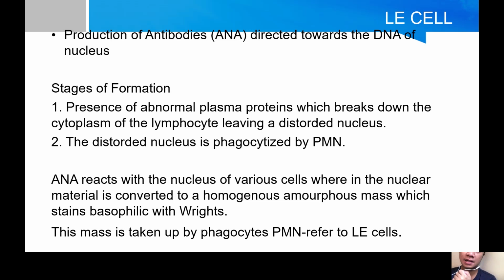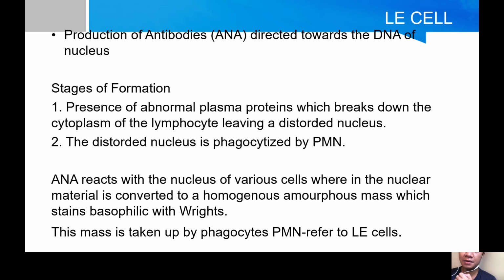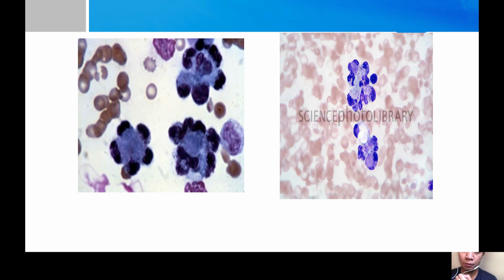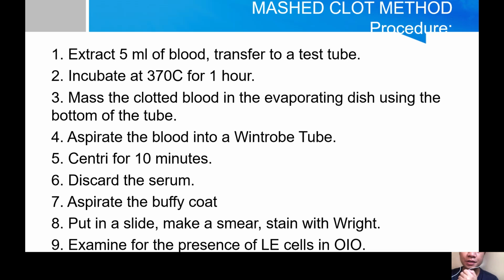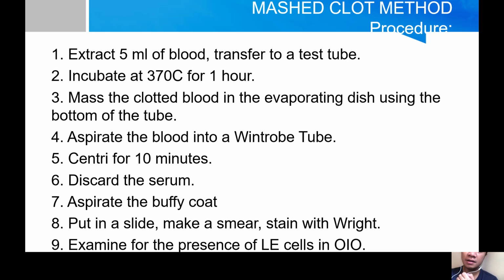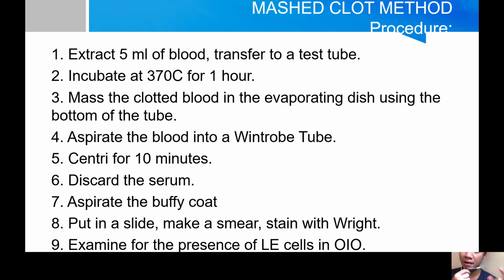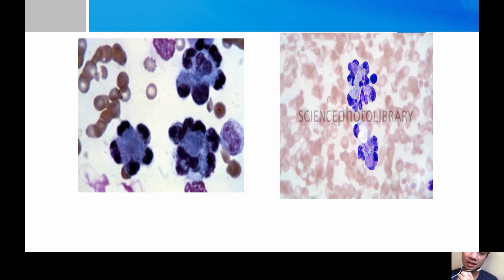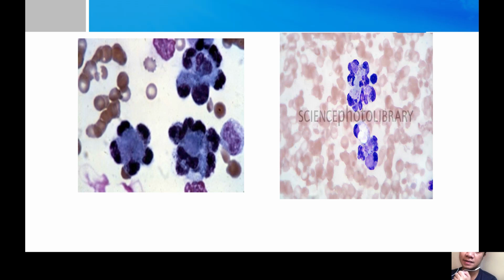LE CELL PREP LAB DISCUSSION